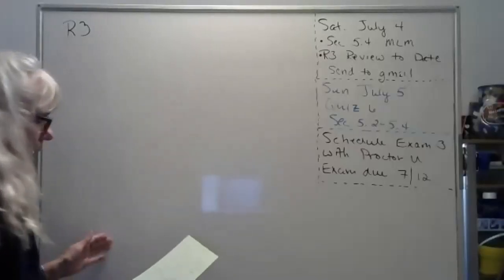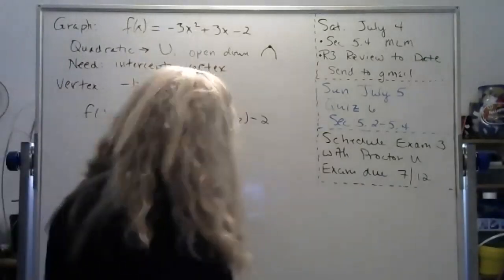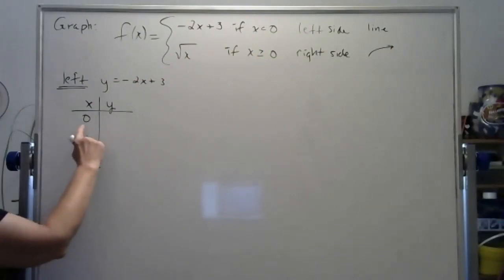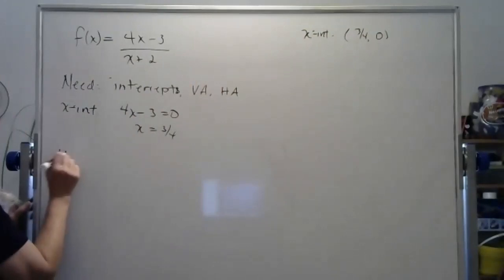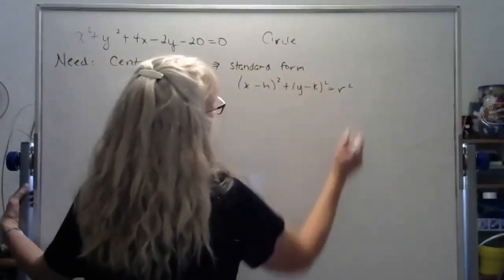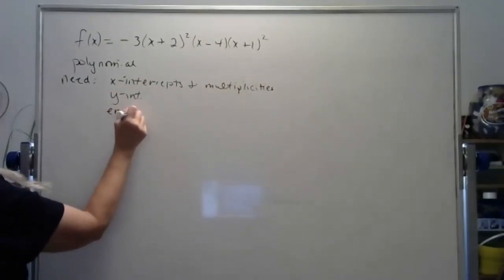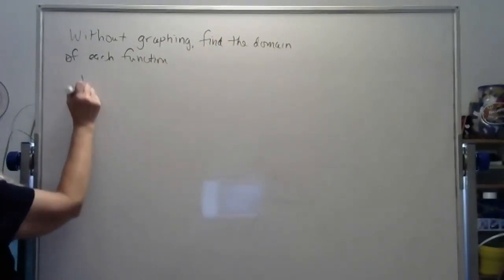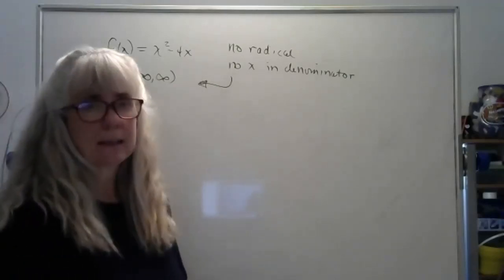Math 120 R3 July 2